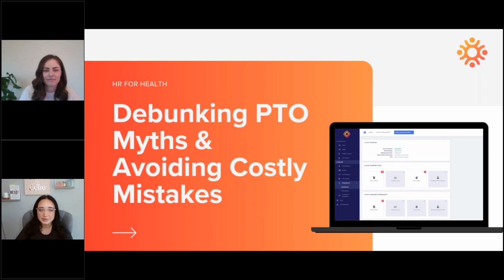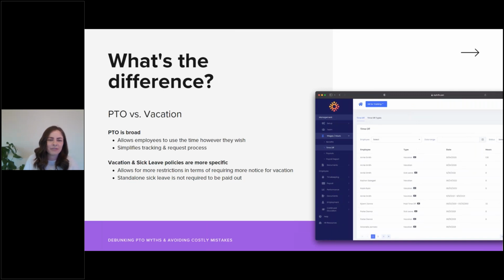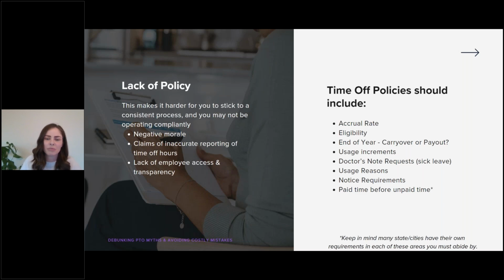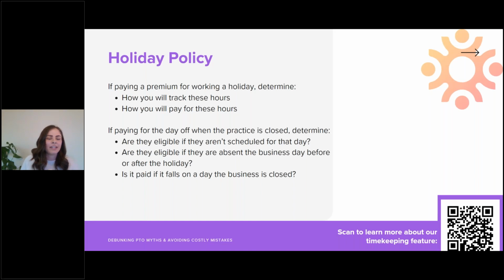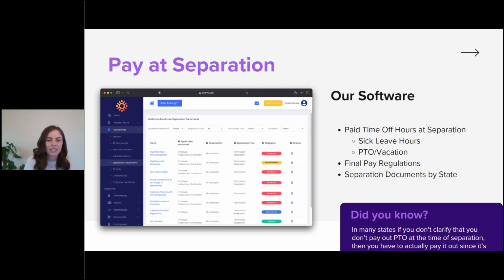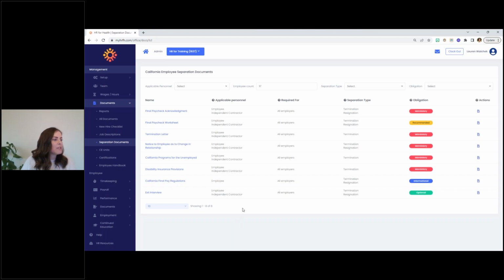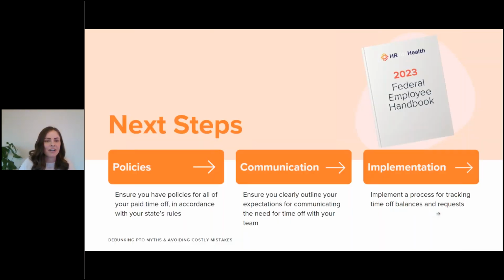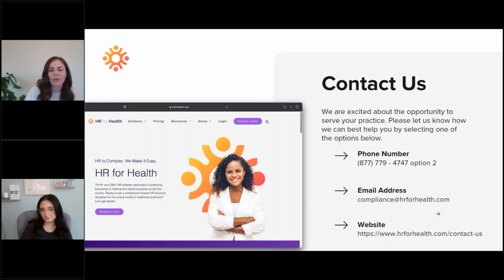Common PTO Myths and Costly Mistakes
Original air date: April 20th, 2023

Paid Time Off (PTO) policies can be overwhelming and difficult to understand. We also have heard some of the myths that circulate about these policies and want to ensure we address the most common ones, define what paid time off means, and the best ways to manage your PTO policies.